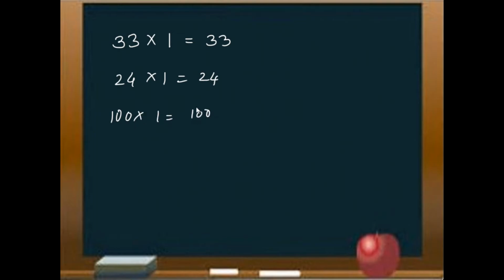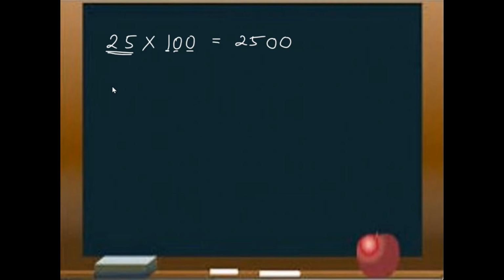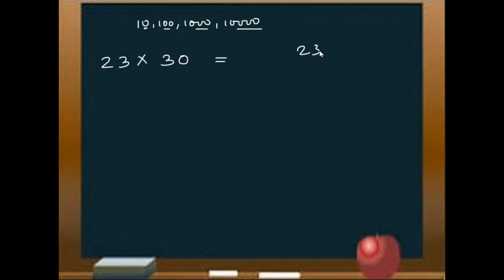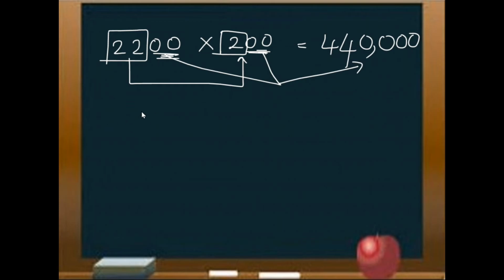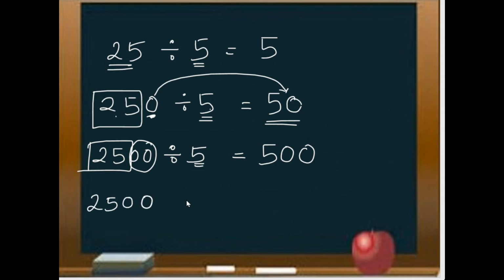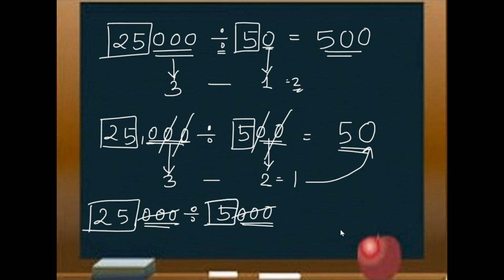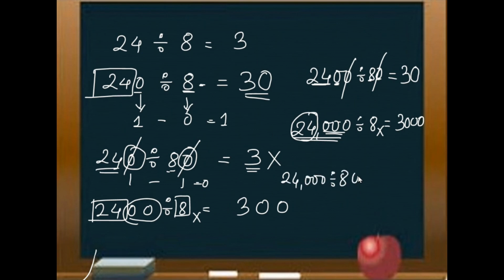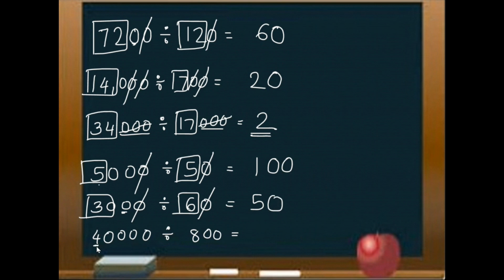Multiply and Divide mentally with powers of 10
This video is about multiplying and dividing mentally by powers of 10. The strategies mentioned in the video will help even a 2nd grader to solve the questions mentally.